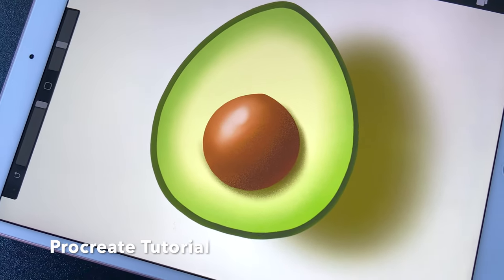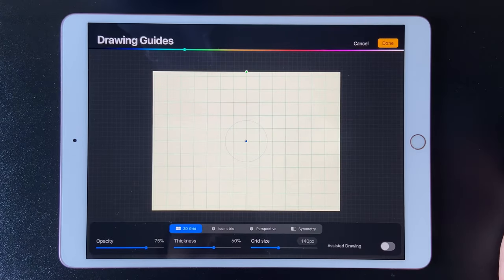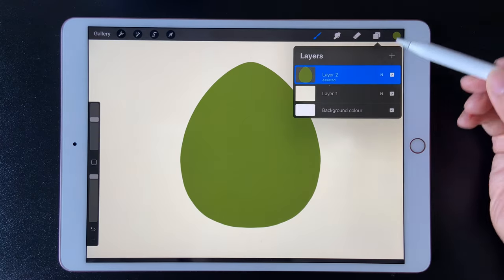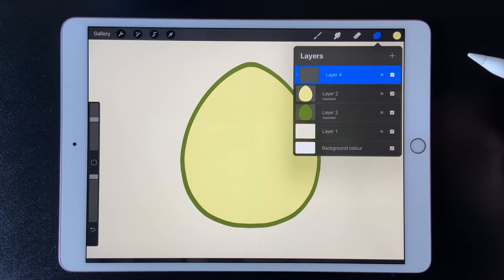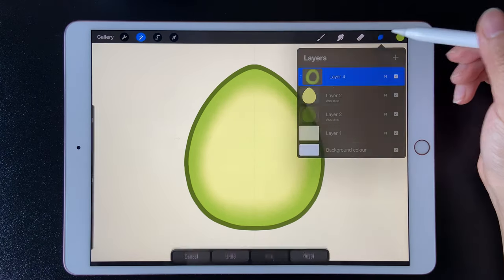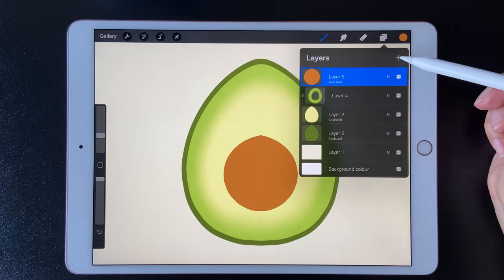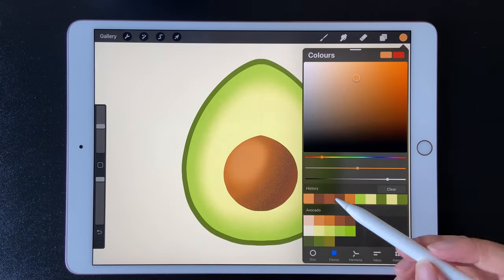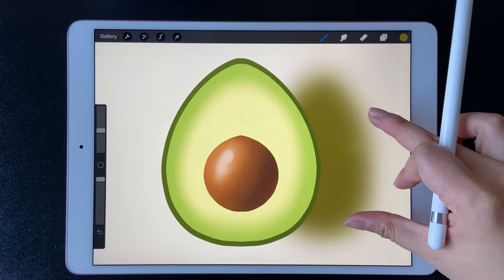EASY Procreate Tutorial - Drawing an Avocado 🥑 (Easier than You Thought!)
EASY Procreate Tutorial - Drawing an Avocado 🥑

Hi guys! I'll show you the process of drawing an Avocado in Procreate step by step in this video. Anyone can draw this using the free Procreate brushes that are already in the app. Let’s learn by doing in this easy digital drawing tutorial! I will walk you through some techniques you can use in Procreate to make drawing easier for you. If you think it’s helpful please click on the like button.

I create videos of digital art process and tips.